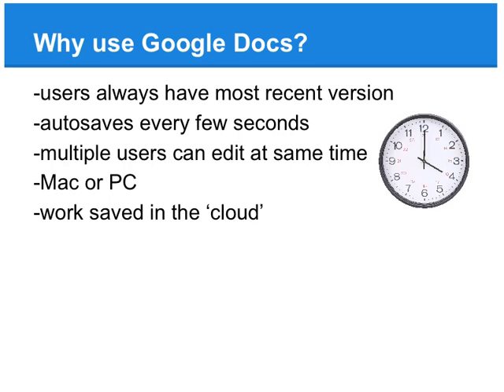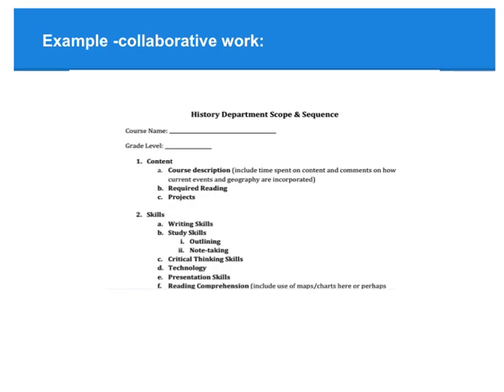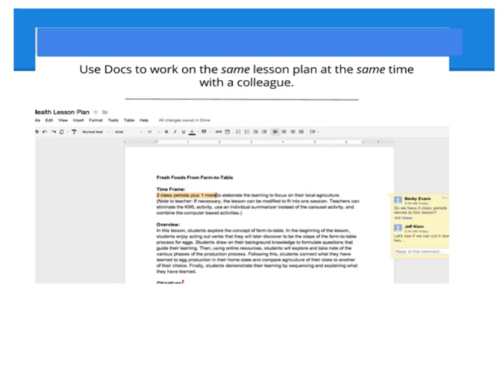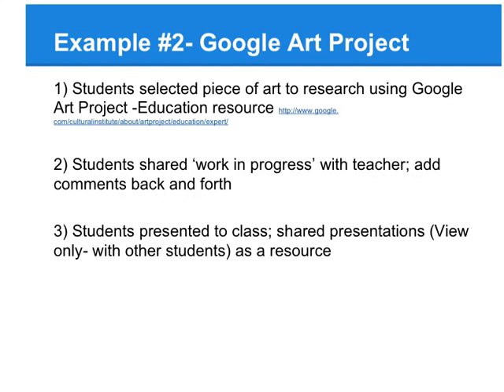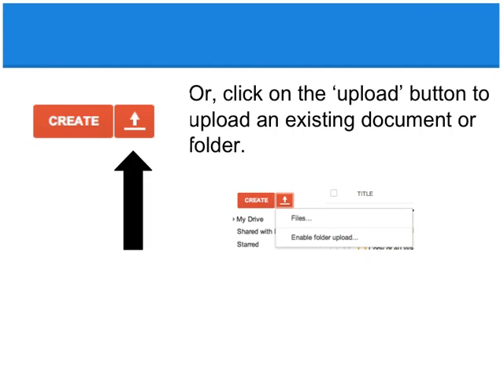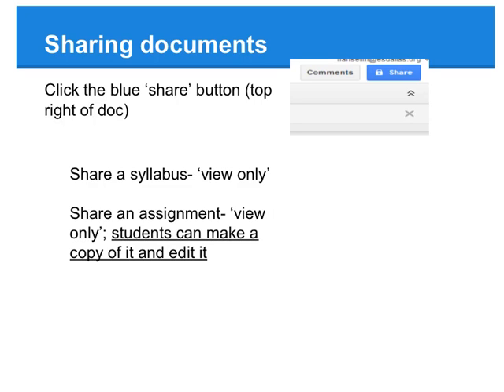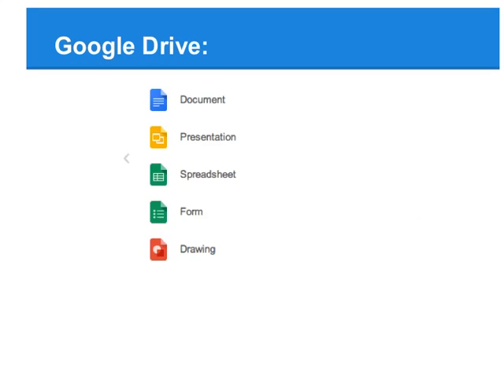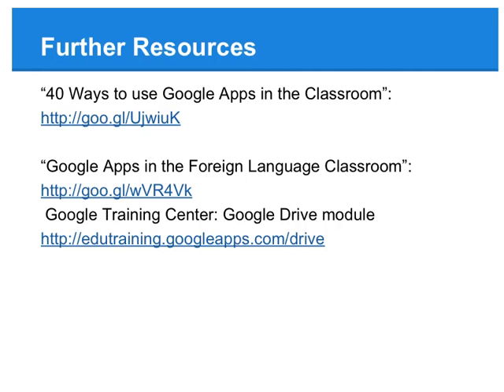Google Drive Training for Faculty Inservice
Beginner Training Session for faculty on Google Docs and Drive